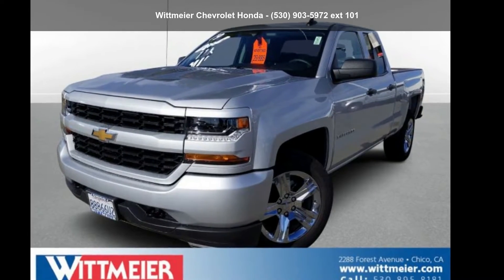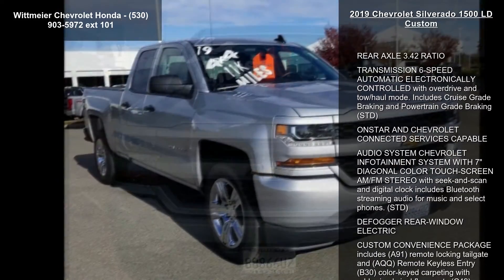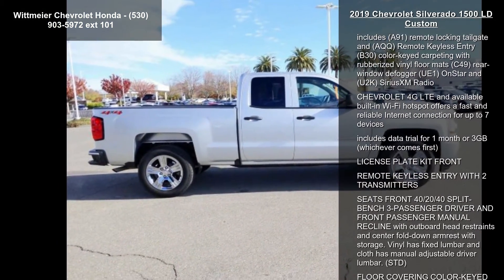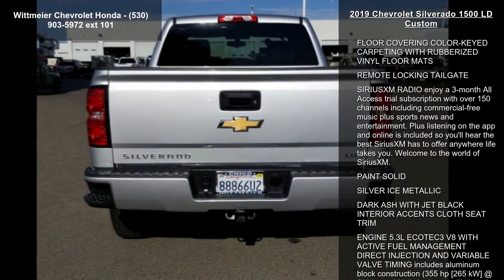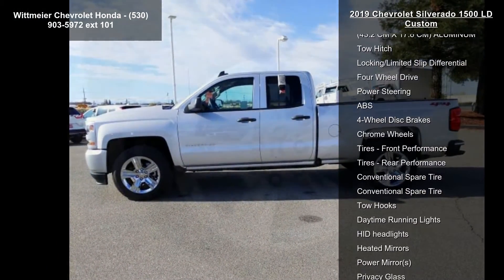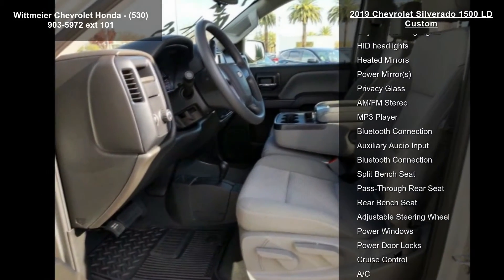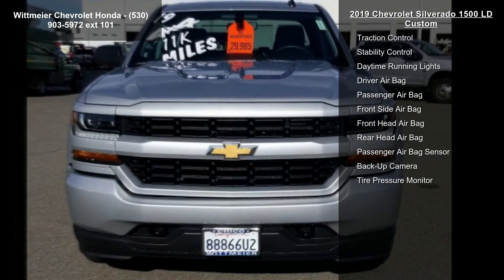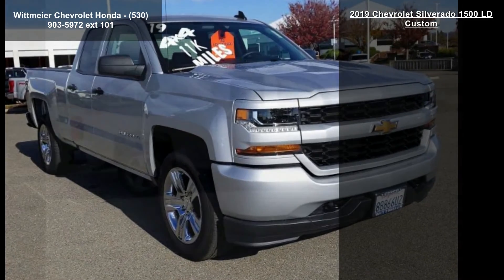2019 Chevrolet Silverado 1500 LD Custom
2019 Chevrolet Silverado 1500 LD Silverado Custom Silver Ice Metallic

4WD EcoTec3 5.3L V8 Automatic Electronic 6-Speed with Overdrive